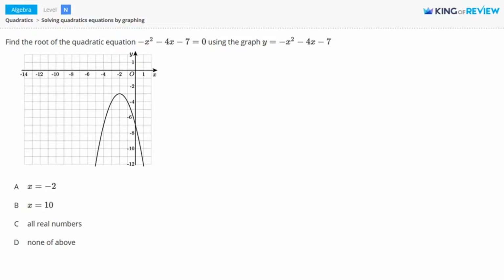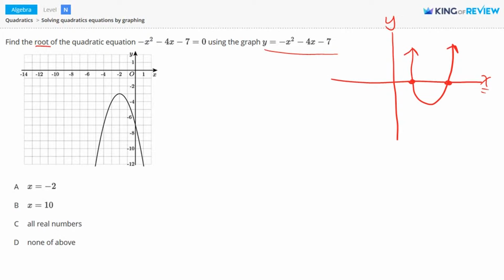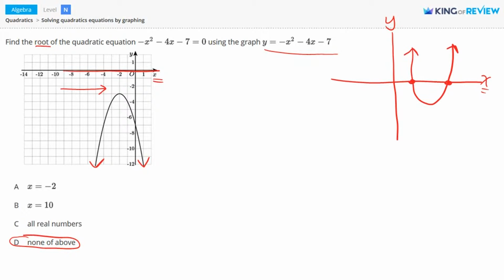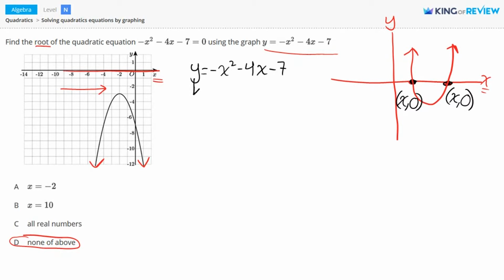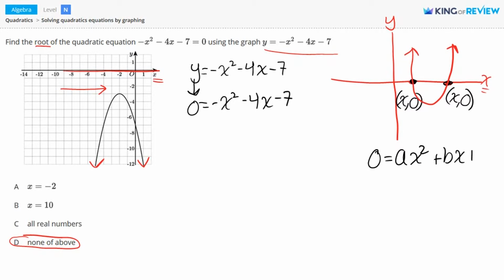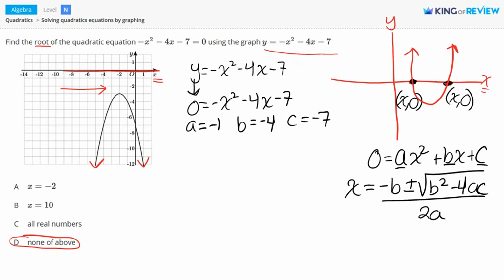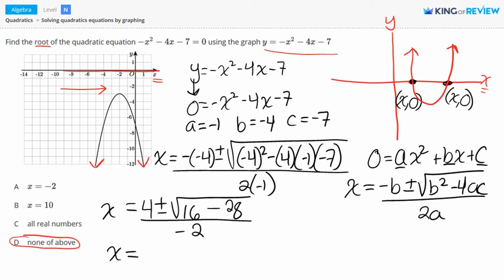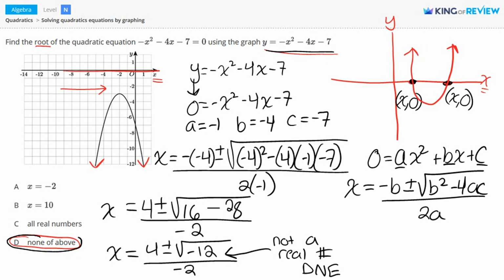[Algebra] 5.11 Solving quadratics equations by graphing (5. Quadratics)